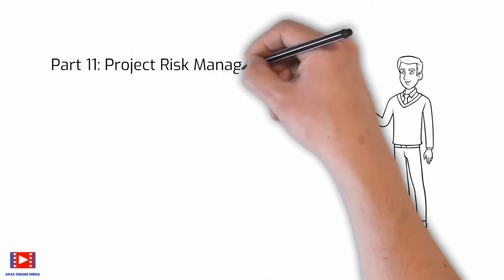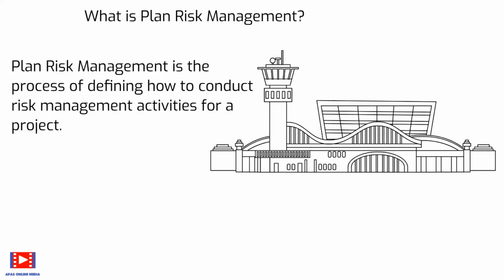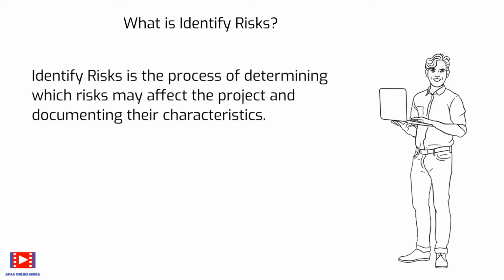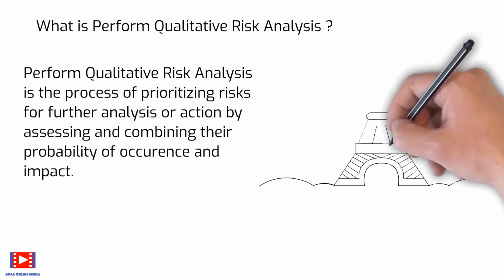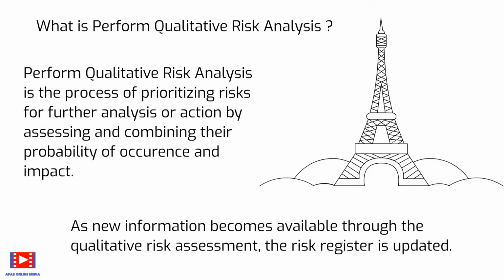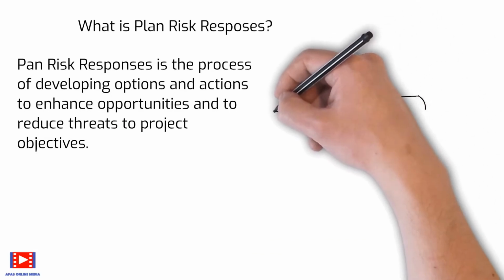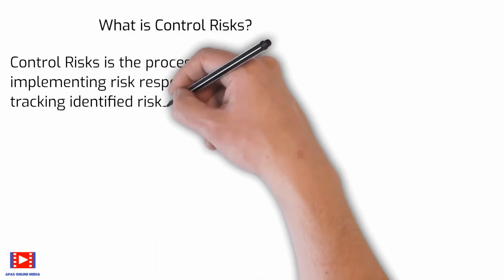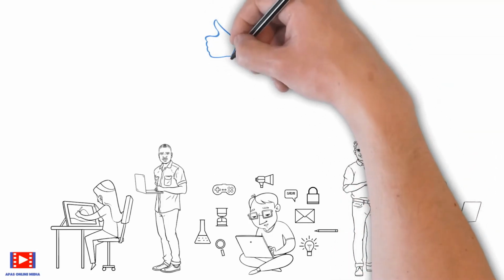Project Management | PMBOK PART 11| Project Risk Management | PM Tutorial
Project management is usually focused on cost and schedule, and delivering projects “on time, on budget” sometimes feels like the only criteria.
But as a project manager, there’s nothing that makes you sleep at night better than knowing you’ve got the risks to your project under control and that the required stakeholders know about them.